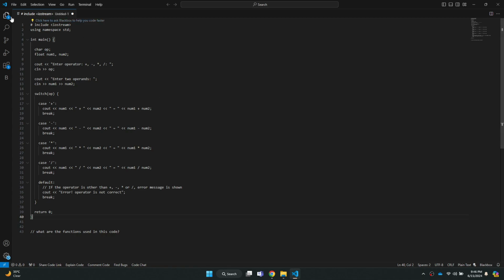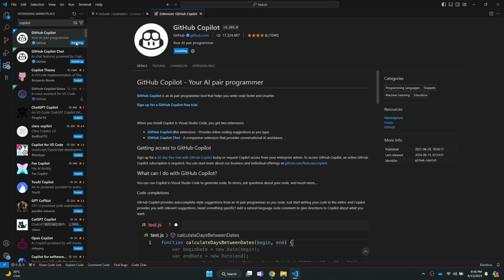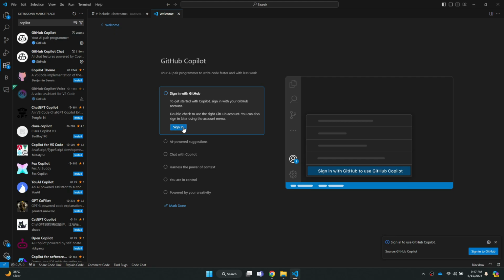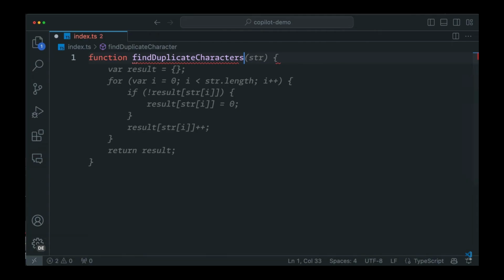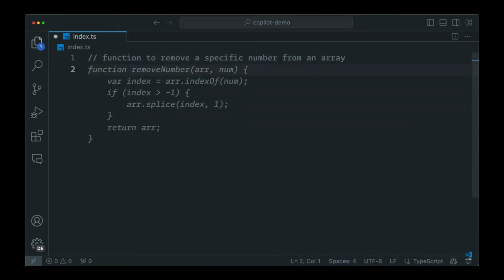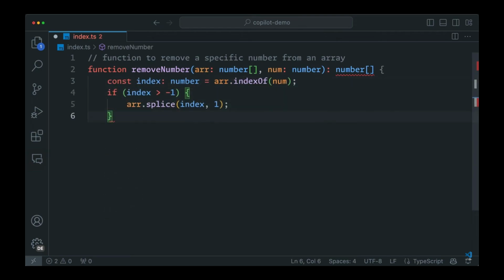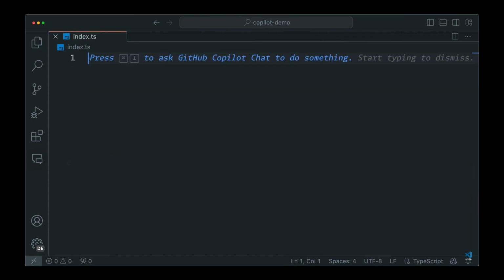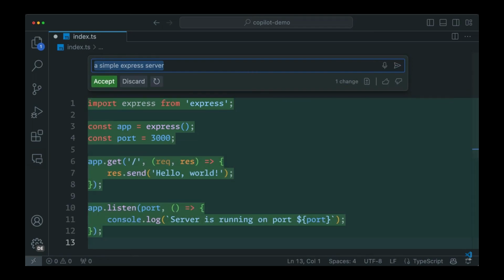How To Use GitHub Copilot In VS Code Effectively | Quick Tutorial (2025)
👉 In this tutorial video, learn how to effectively utilize GitHub Copilot in Visual Studio Code (VSCode) to enhance your coding experience. Discover tips and tricks for maximizing the potential of this innovative tool in your workflow.